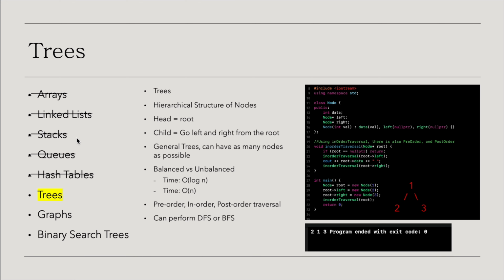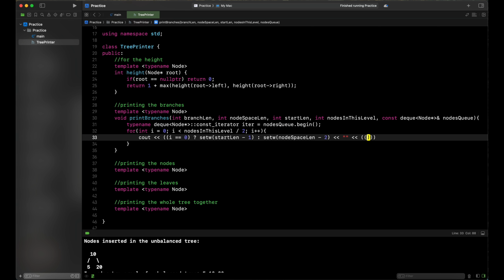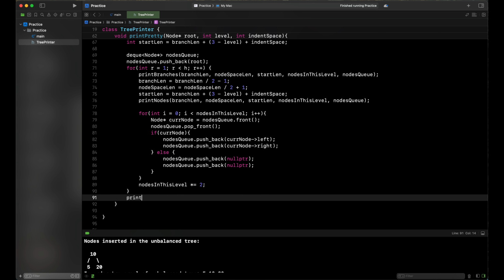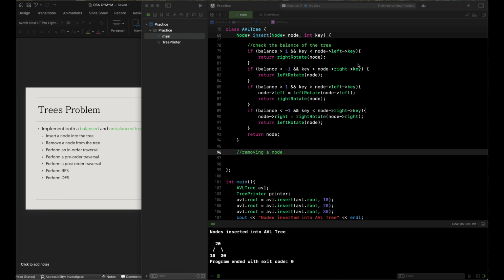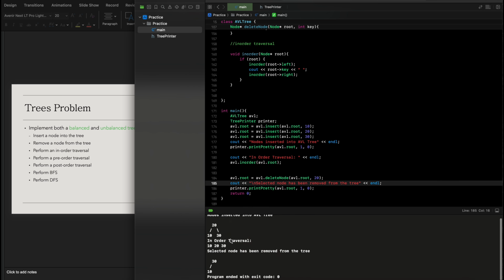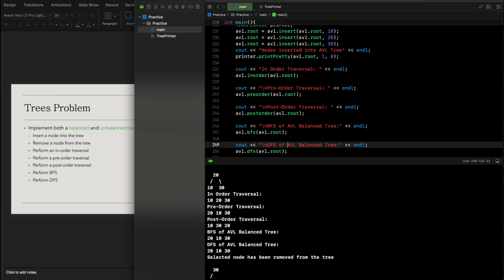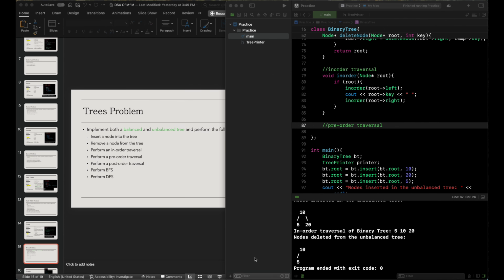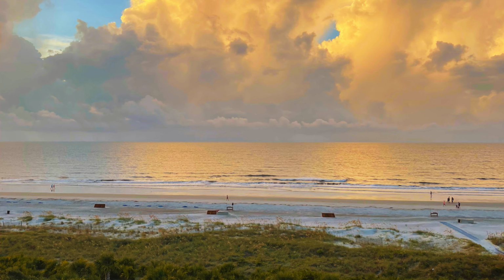How to Code Trees in C++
Made Simple-Data Structures & Algorithms-Part 6-Trees
Hello Everyone,

Best,
Gunnar

C++: Made Simple-Data Structures & Algorithms-Part 6-Trees

Time-Stamps:
0:00-Intro
0:05-Trees Overview
6:34-Tree Problems Overview
7:18-Tree Printer Header File Class
25:37-Balanced Tree: Inserting a Node
36:40-Balanced Tree: Removing a Node
46:32-Balanced Tree: In-order Traversal
49:42-Balanced Tree: Pre-order Traversal
52:02-Balanced Tree: Post-order Traversal
53:55-Balanced Tree: Breadth First Search
57:52-Balanced Tree: Depth First Search
1:01:57-Balanced Tree: Full Completed Source Code
1:02:55-Un-balanced Tree: Inserting a Node
1:07:14-Un-balanced Tree: Remove a Node
1:12:15-Un-balanced Tree: In-order Traversal
1:13:52-Un-balanced Tree: Pre-order Traversal
1:15:29-Un-balanced Tree: Post-order Traversal
1:17:17-Un-balanced Tree: Breadth First Search
1:20:33-Un-balanced Tree: Depth First Search
1:23:55-Un-balanced Tree: Full Completed Source Code